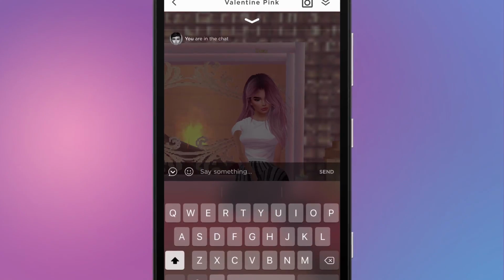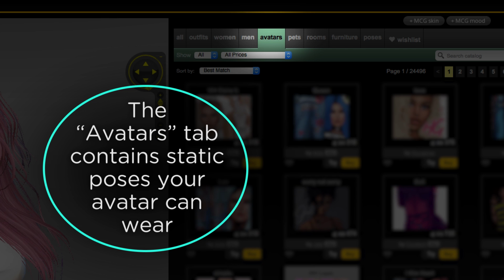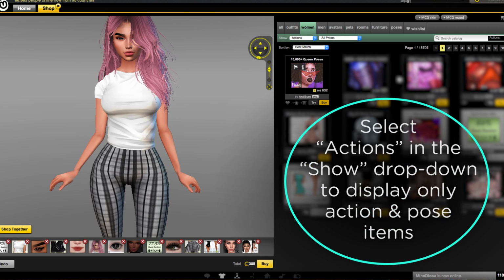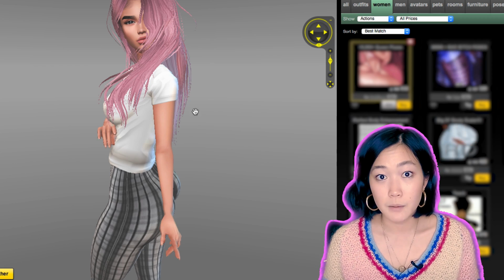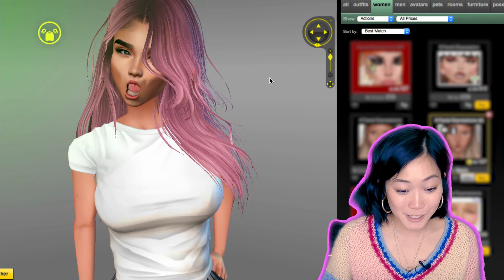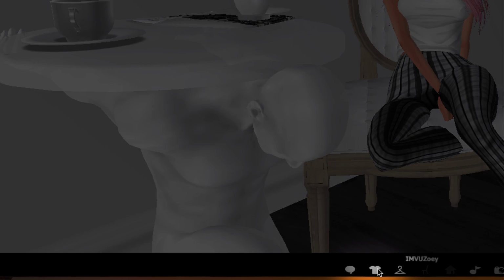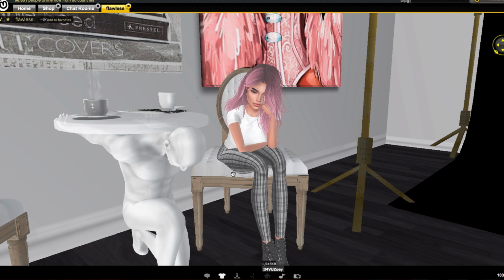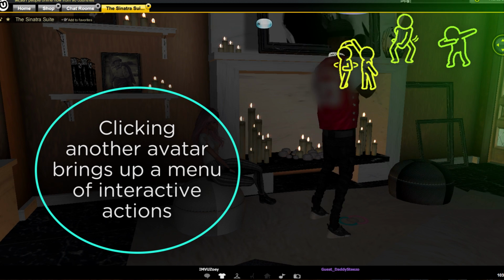[IMVU ZOEY] Express Yourself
A Guide to Actions, Nodes, and Pose Packs.

Find out how to express yourself with your IMVU avatar on your desktop download!